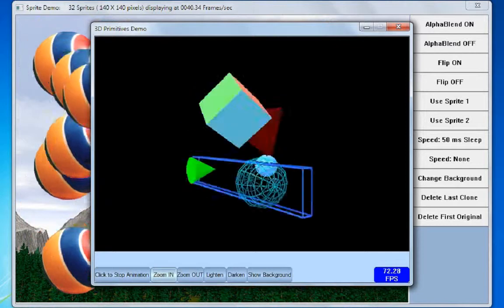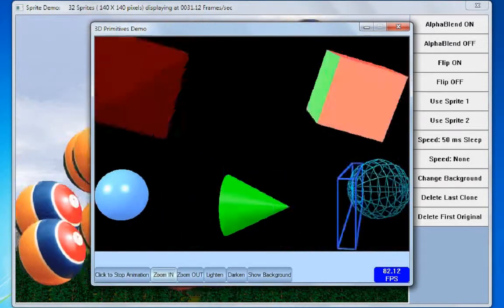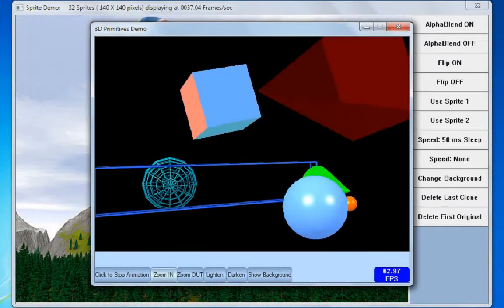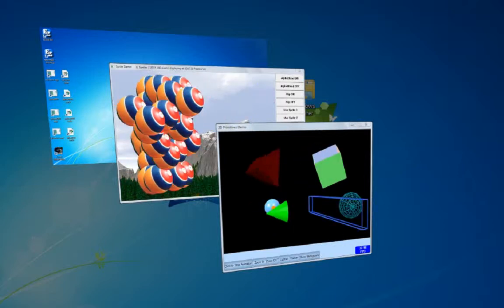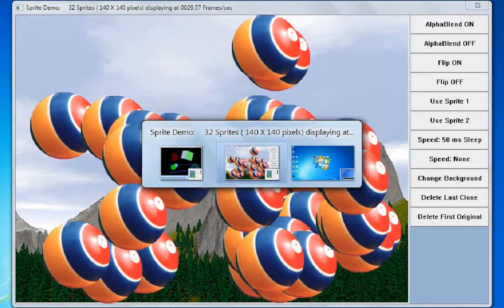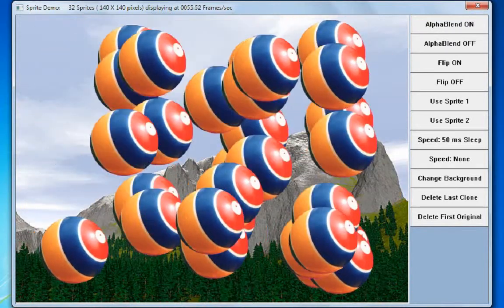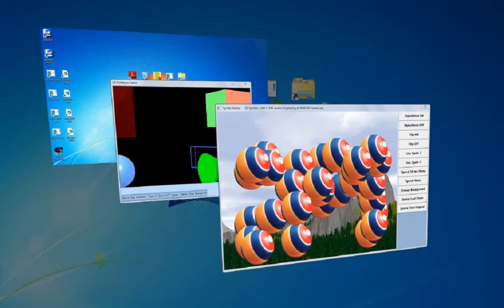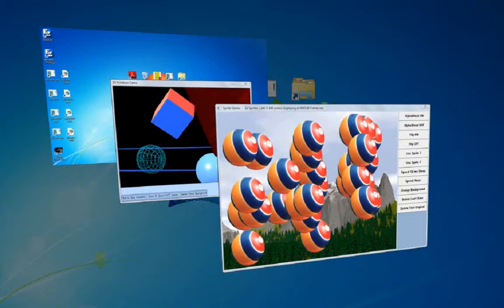EZGUI and Windows 7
EZGUI 5.0 and EZSprite 1.0 run on Windows 7 as well as legacy computers